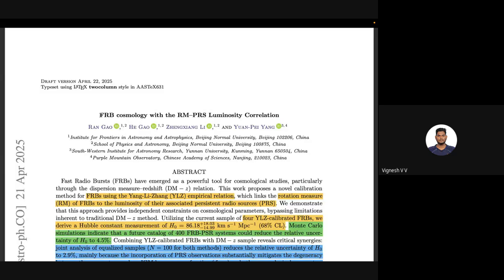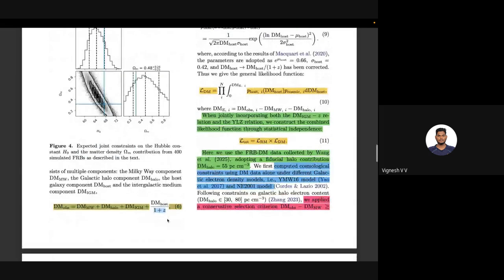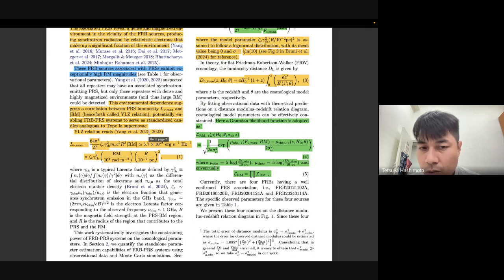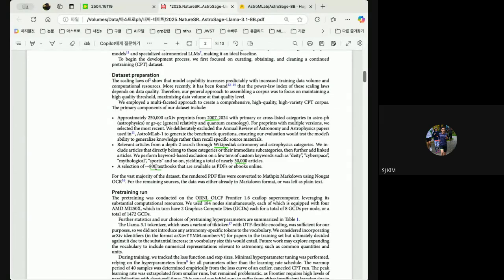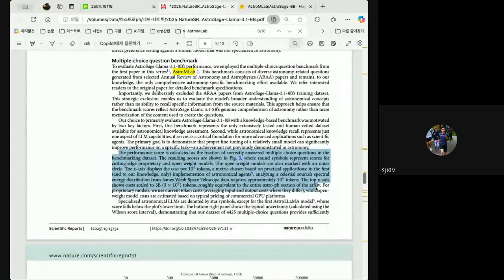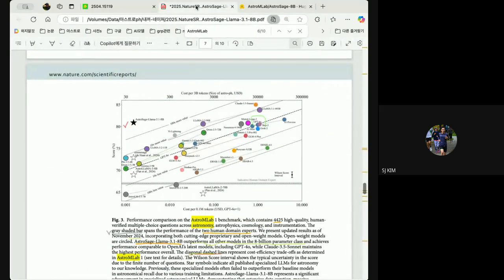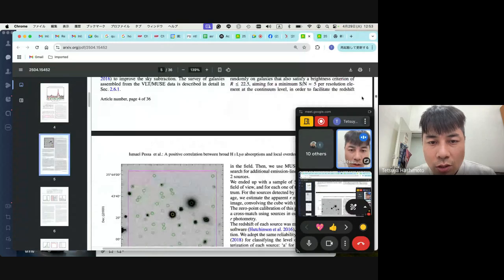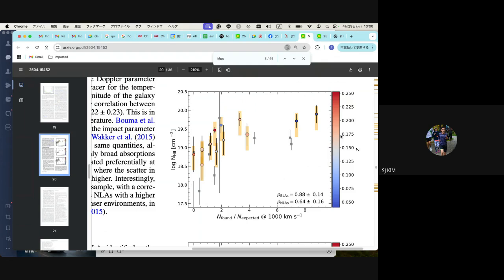Astro-ph 2025/04/29 | Frontier of Astrophysics Seminars (II)